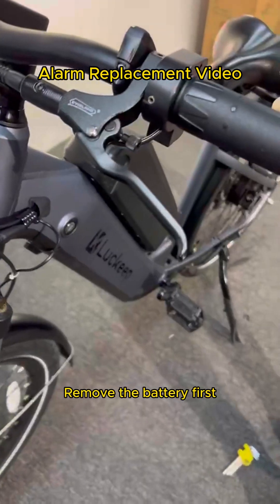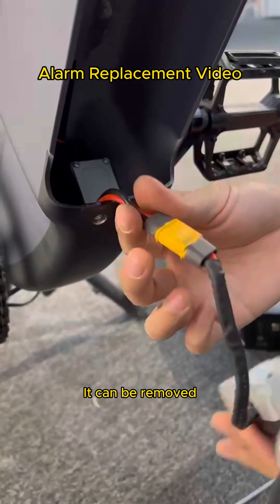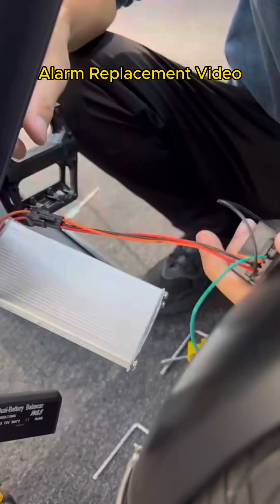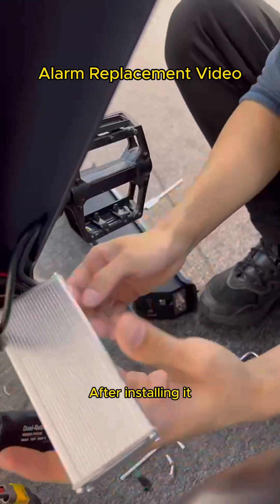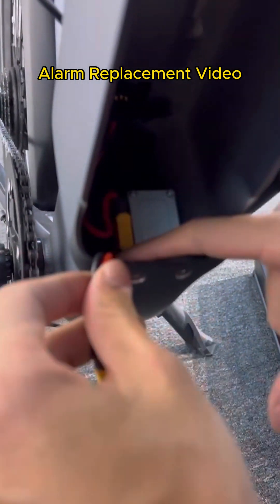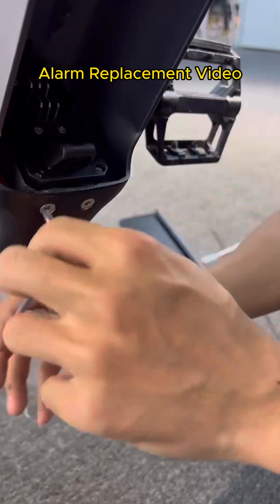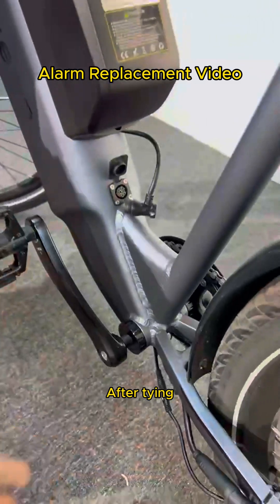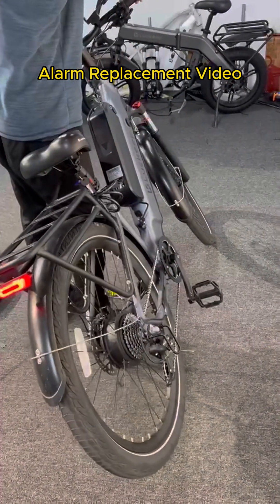How to --Replace alarm of Luckeep X2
Luckeep X2 Repair Guides--Replace alarm